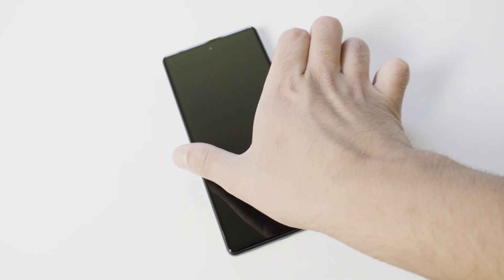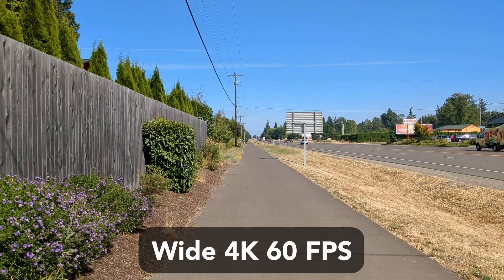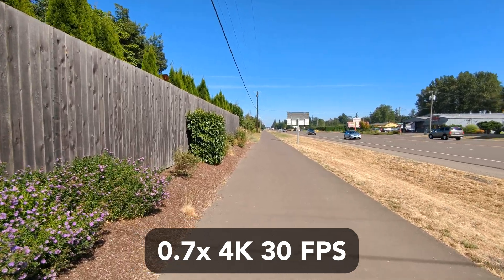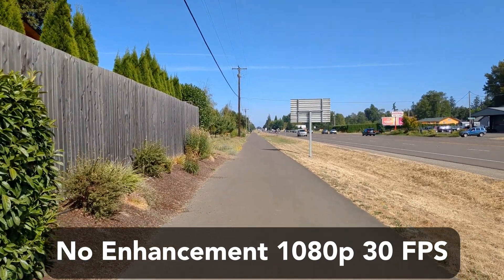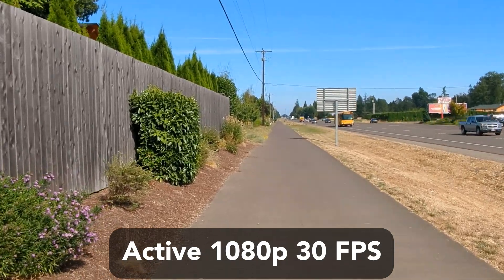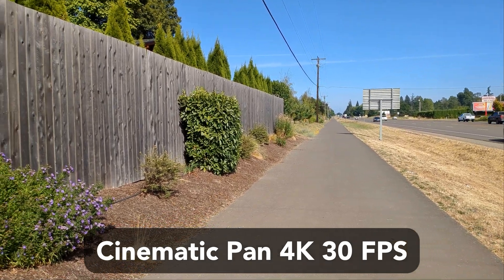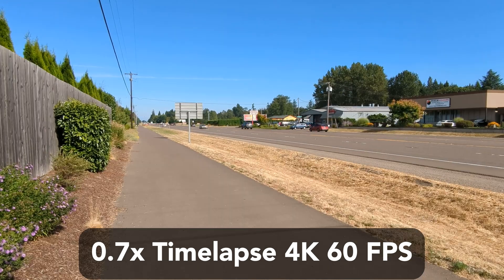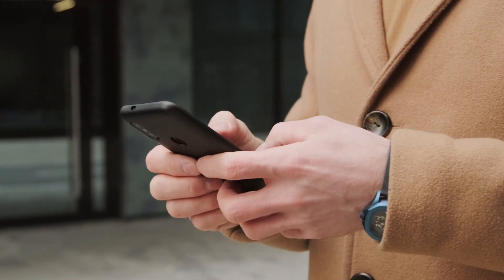i turned off STABILIZATION on my pixel 6a... this is what i found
This is the complete Google Pixel 6a stabilization video recording test. All modes of Google Camera's stabilization are tested, which include the cinematic pan, locked, slow motion, time lapse, ultra wide angle lens, wide angle lens, stabilization turned off vs on, digital zoom test, speech enhancement mode test, and more. All are recorded at the highest fidelity settings if possible, which ranges from 1080p 30 FPS, up to 4K 60 FPS.